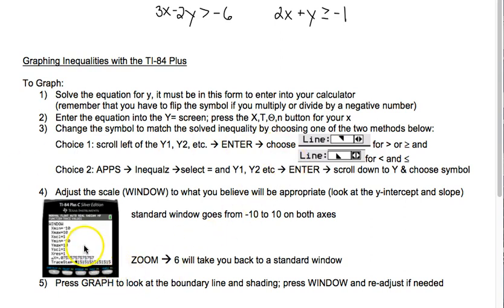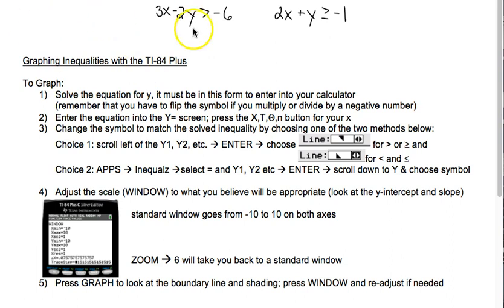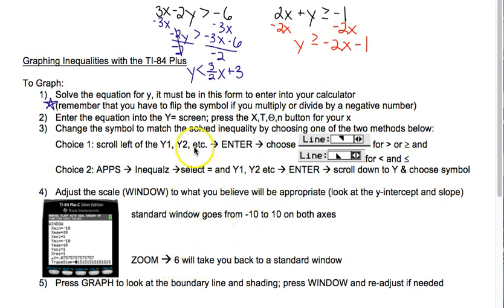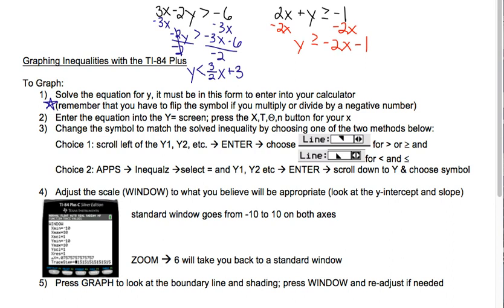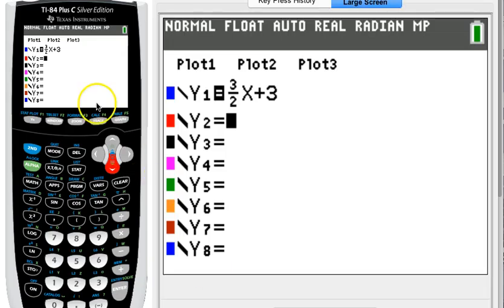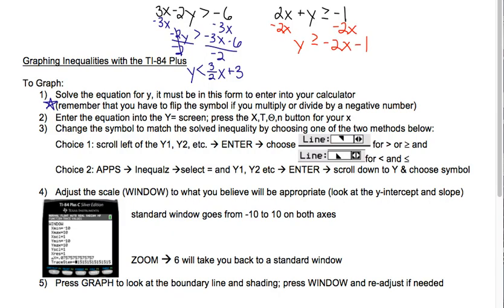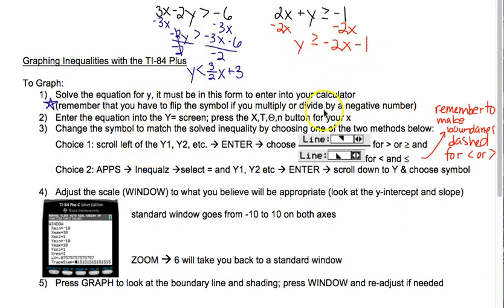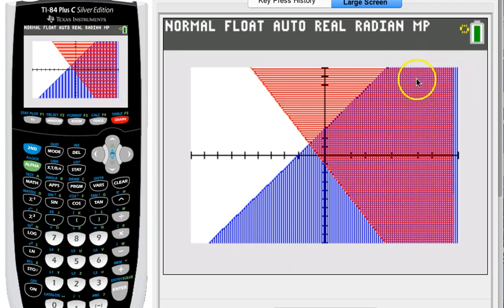Graphing Inequalities on the TI-84 Plus